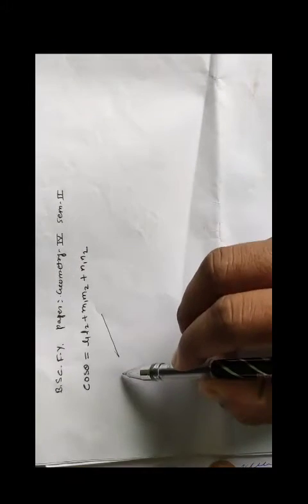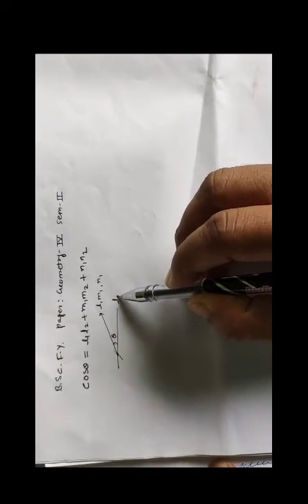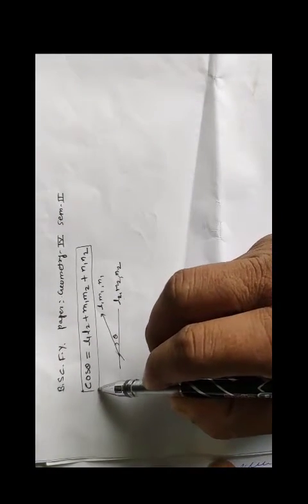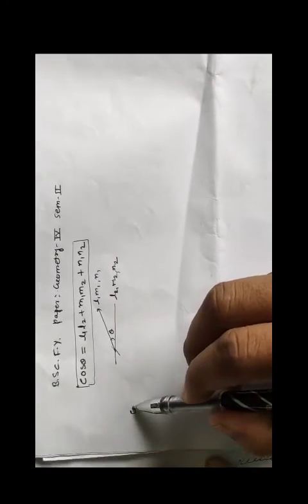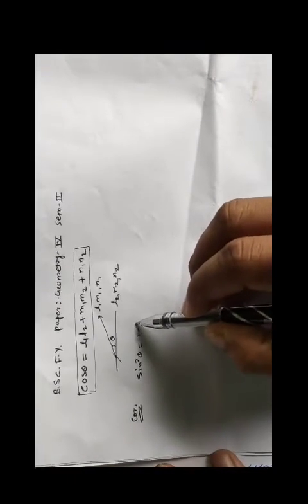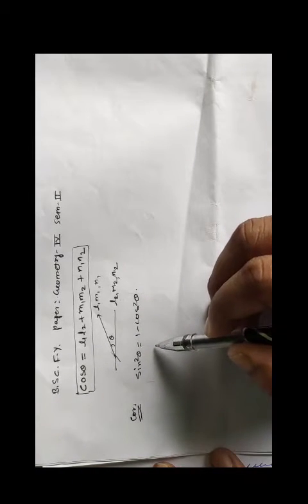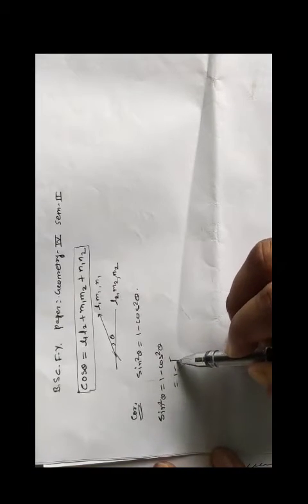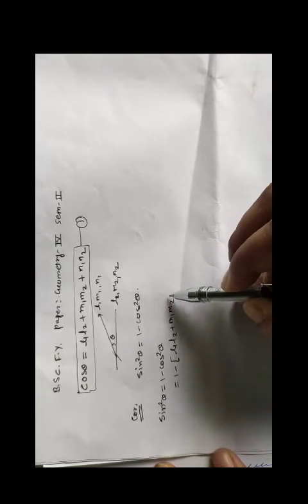Angle between to lines B.Sc.FY sem-2